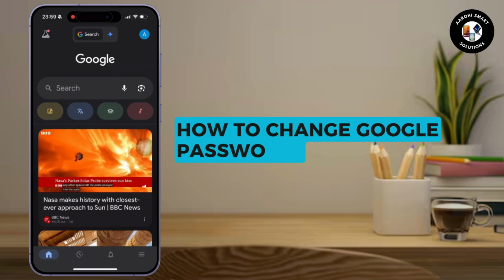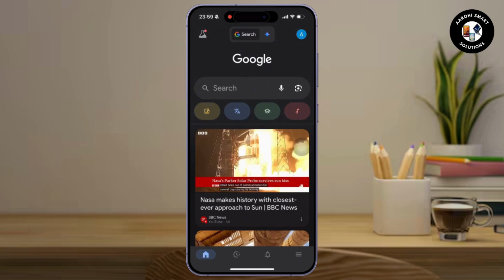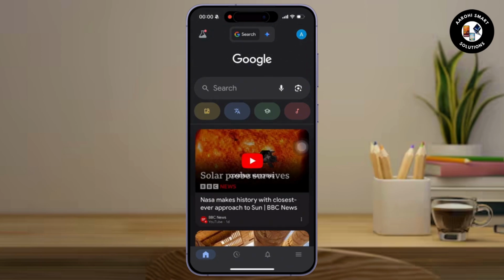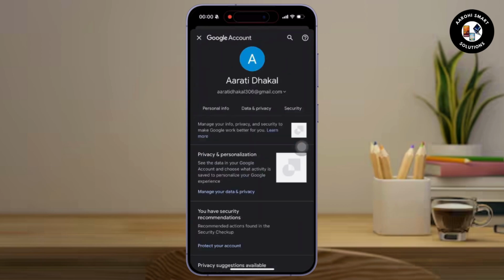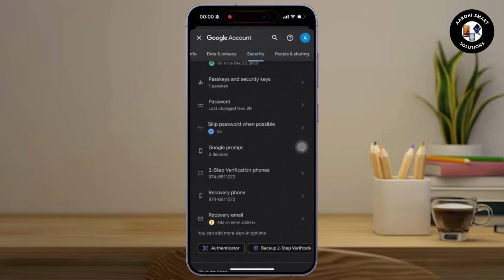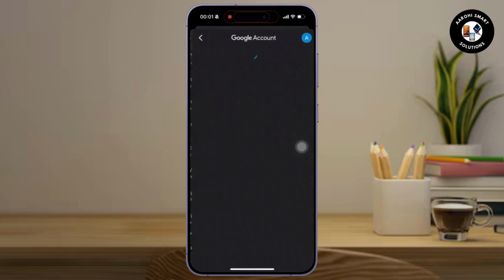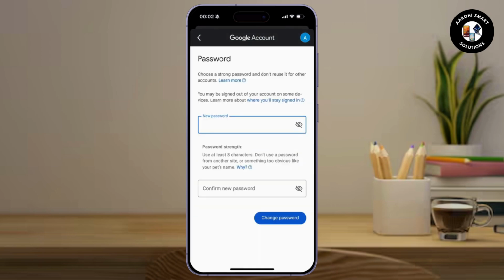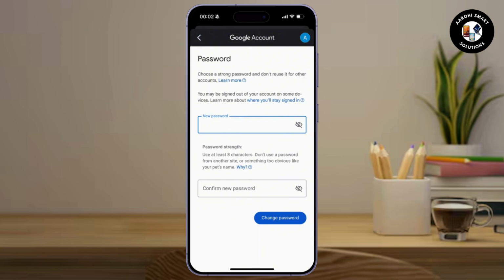How to Change Google Password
Need to change your Google password? This video will show you the step-by-step process to securely update your Google account password. Whether you're asking, "How do I change my Google password?" or you're looking for help navigating the password change process, this tutorial has you covered. Learn how to update your password to keep your Google account safe and secure. Watch now to find out how to change your Google password today!

Timestamps:
00:00 How to Change Google Password
00:10 How Do I Change My Google Password?